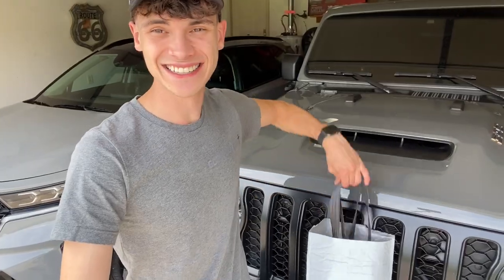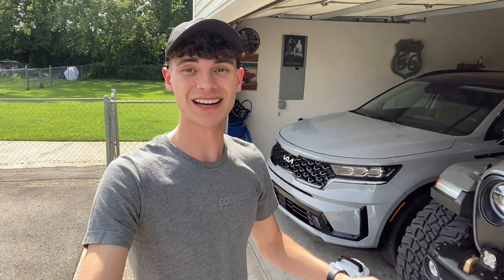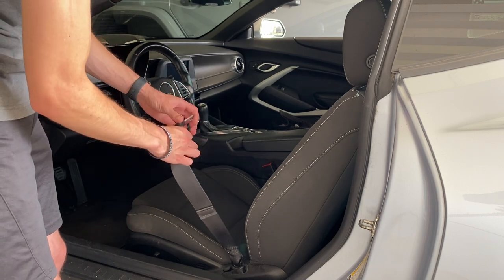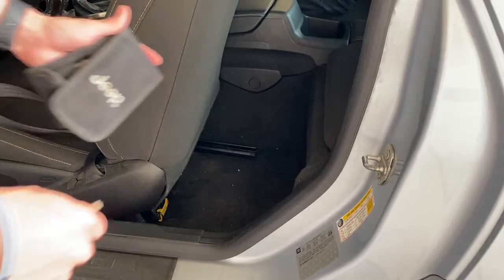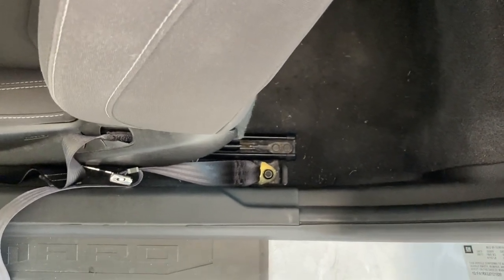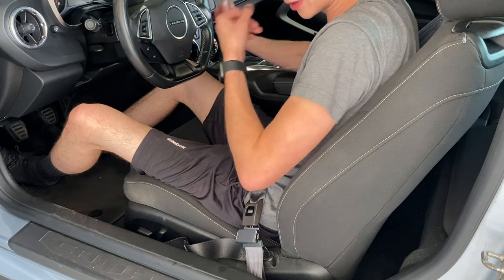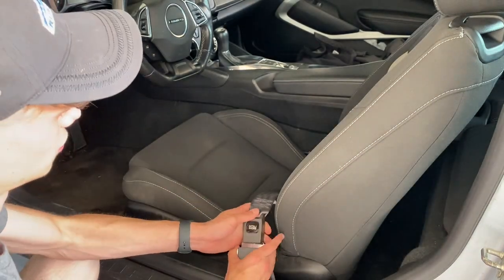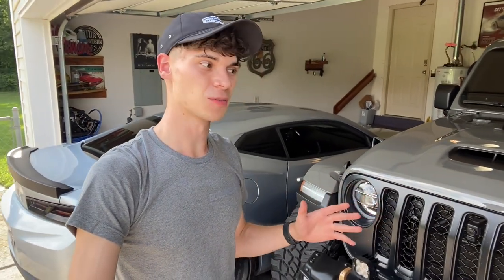Lap Seat Belt For New Car / Seatbelt Replacement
Lap belts are back baby, even for a brand new car! I can’t believe it took me this long to find out this was a thing. I honestly didn’t think it would be that easy. Can you imagine this with the doors off! Best accessory I never knew I needed! Let me know what you guys think about this far left field video.